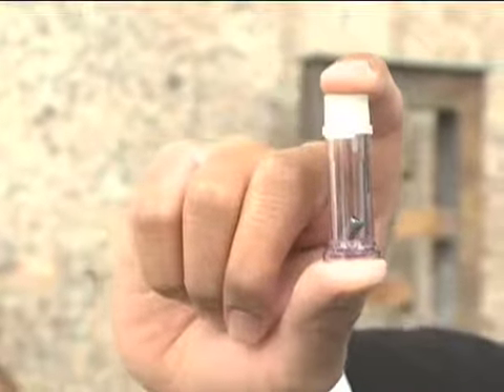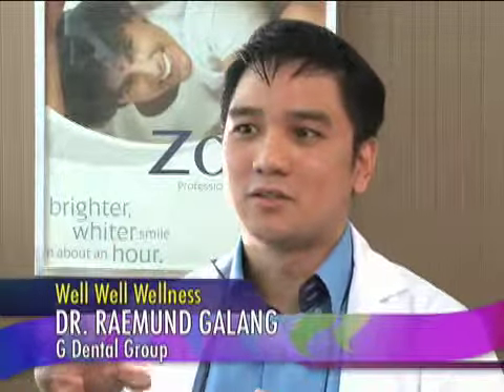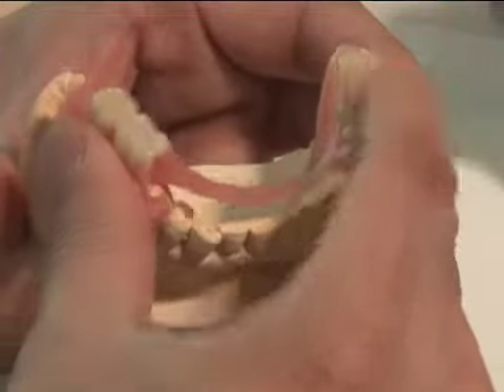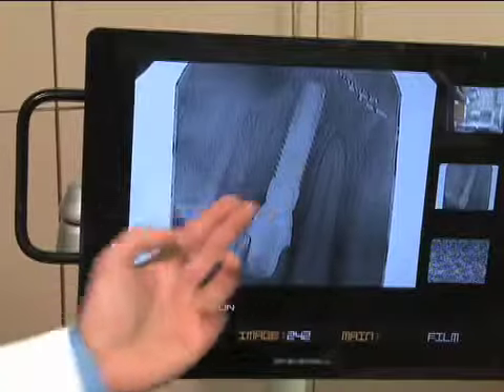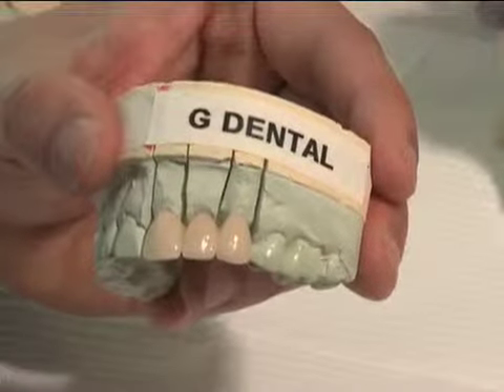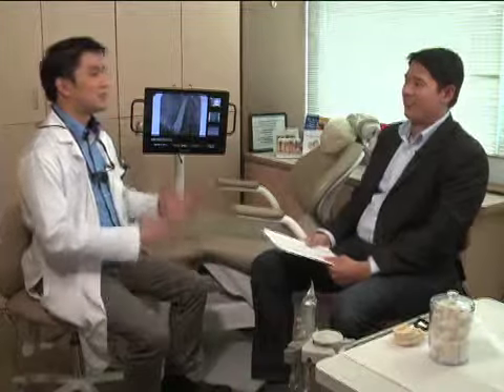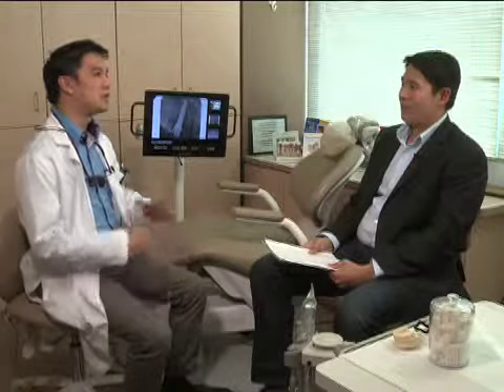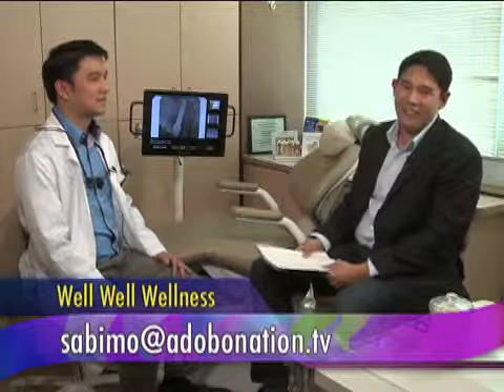AN1207 WWW Tooth Implants.mov